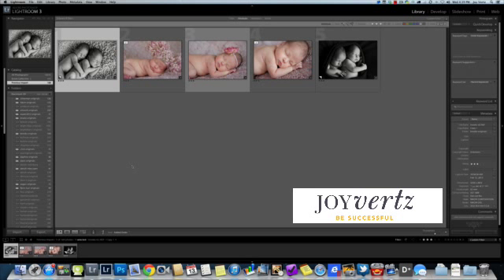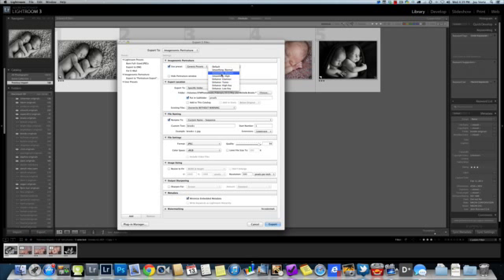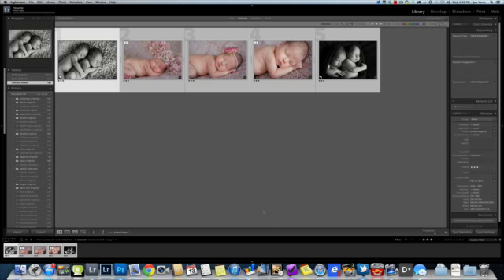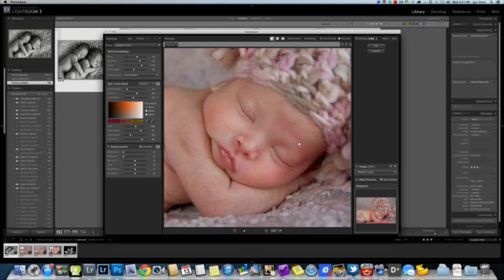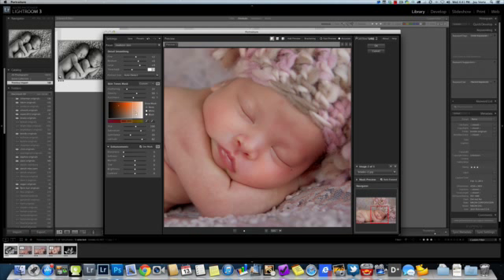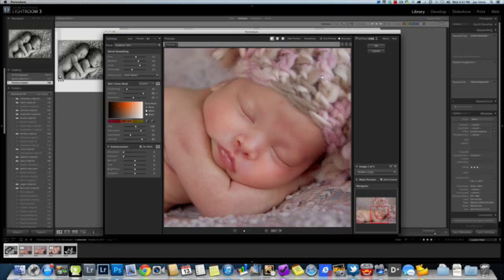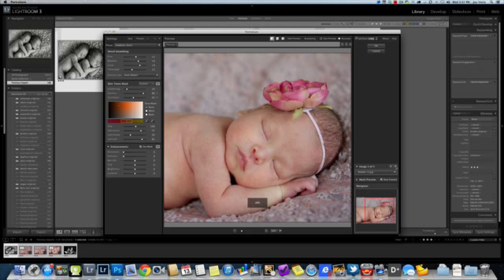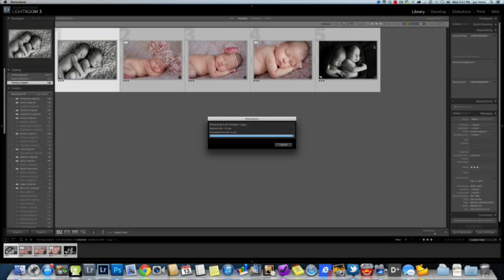Portraiture for Lightroom : Joy Vertz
Education for Photographers teaches you how to use Portraiture for Lightroom